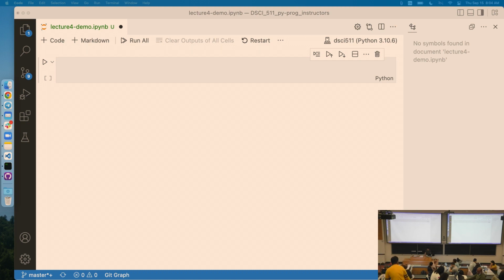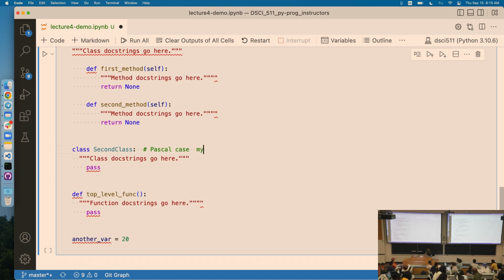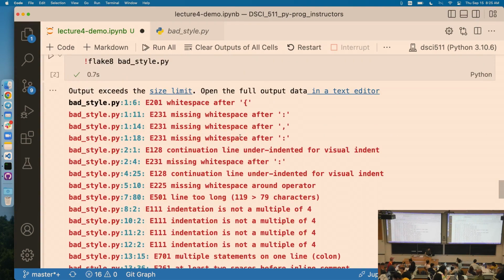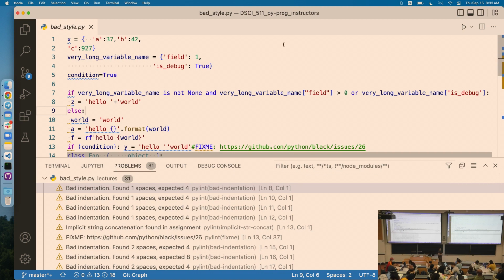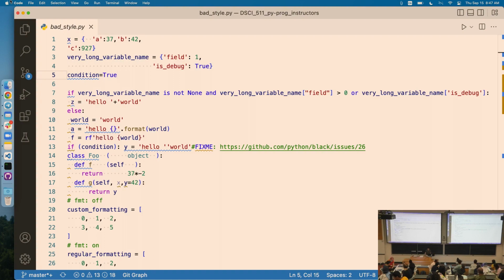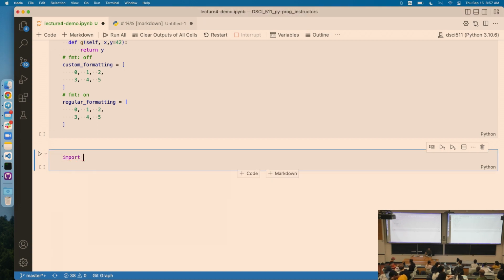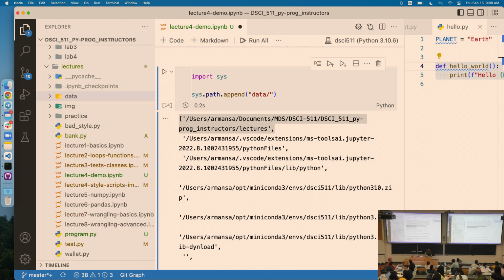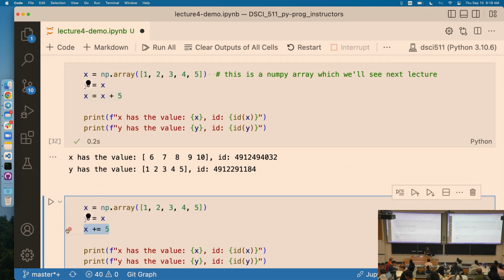Lecture 4 | DSCI 511 - Python Programming for Data Science